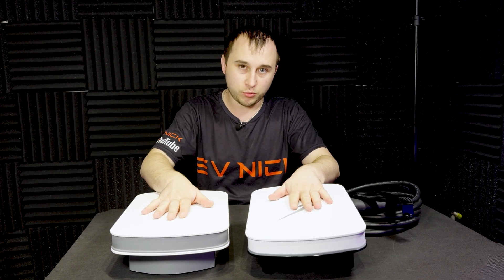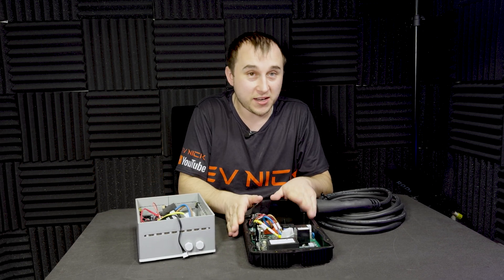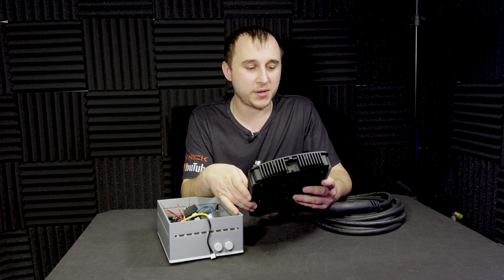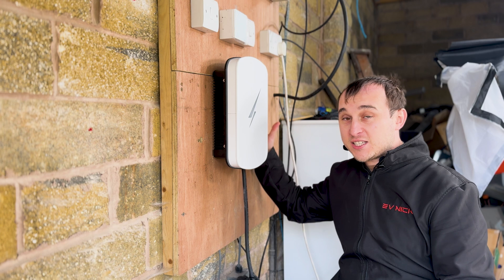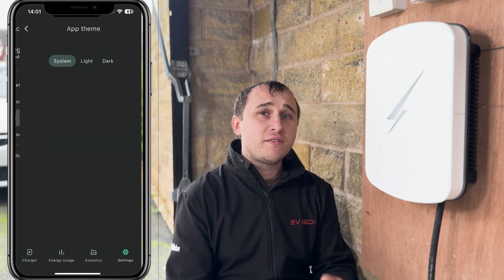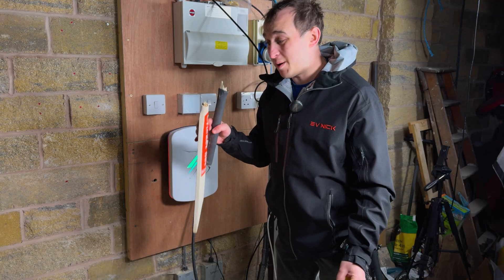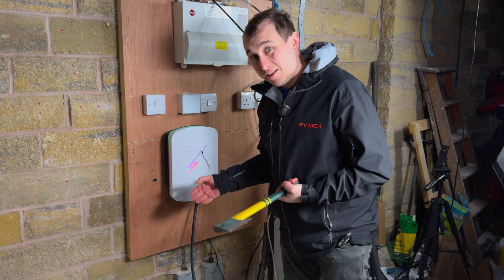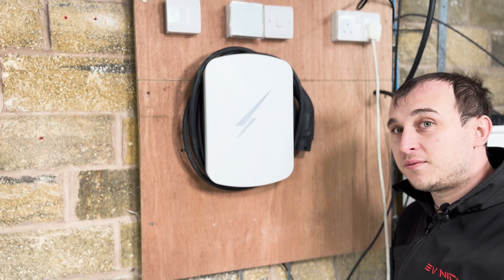Angry Wife Test Electric Car Charger To Destruction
Today, I am reviewing this electric vehicle charger to the extreme,  This is the new Hypervolt Home 3 Pro.  I have a collection of types of ev chargers including the previous hypervolt v2 ev charger so let's compare them against each other.  This review should be helpful to installers but also to people trying to decide which EV charger to buy.

00:00 Hypervolt Home 3 Pro Review
00:40 Hypervolt V2 Vs Hypervolt Home 3 Pro
02:41 Inside Hypervolt Home 3 Pro Circuits
05:10 Extra CT Clamps
07:33 Install Hypervolt Home 3 Pro EV Charger
09:05 New App Means Solar & Grid Loads
10:25 Hypervolt Home 3 Pro Solar Options
11:10 Octopus Agile & Intelligent Octopus Go Hypervolt
11:55 LED Front Cover Would You Use It?
12:41 Features of the app
13:36 Hypervolt Vs Cricket Bat IK10 Test
16:30 Does It Still Work?
17:33 Summary How Does It Compare To the Old Model?